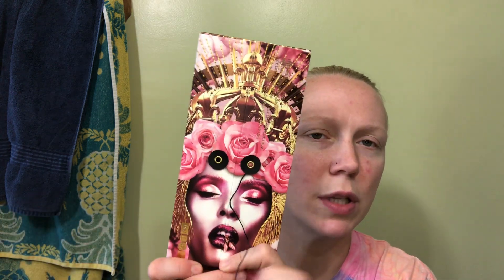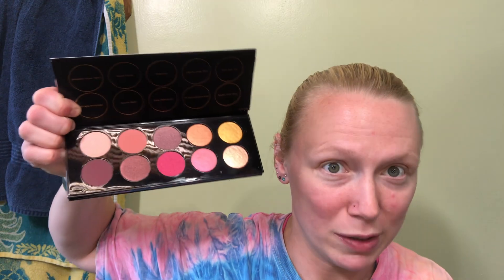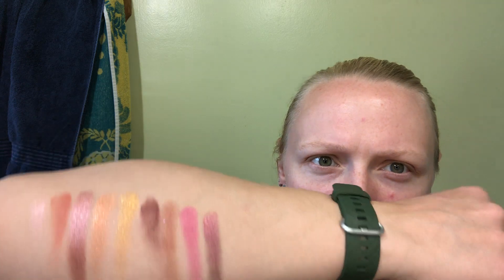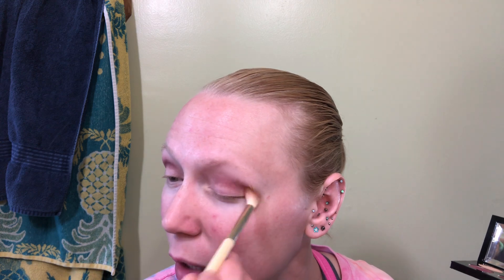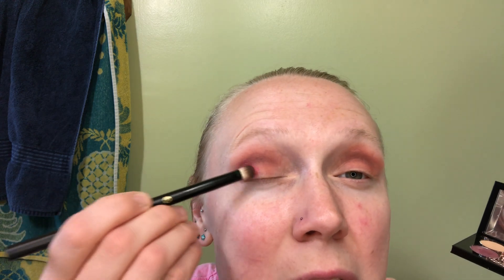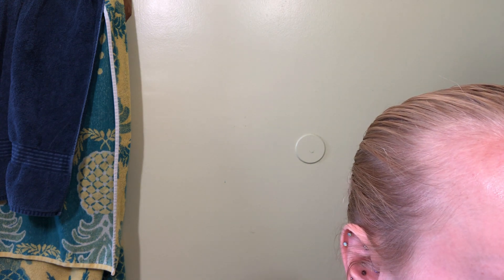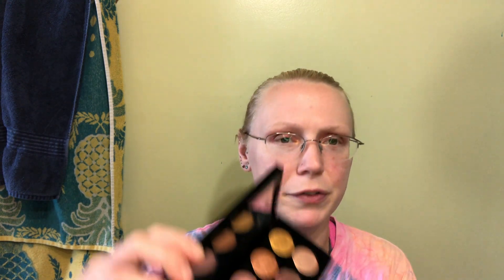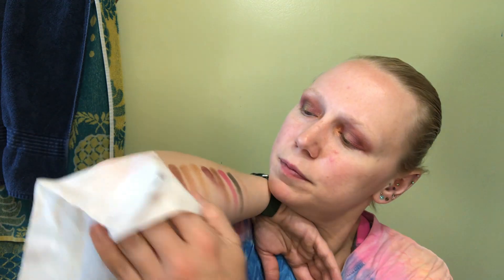Pat McGrath’s Divine Rose 2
I swatch, review and try on Pat McGrath’s Divine Rose 2, her 8th Mothership palette. This is a sequel to her wildly popular Divine Rose palette.